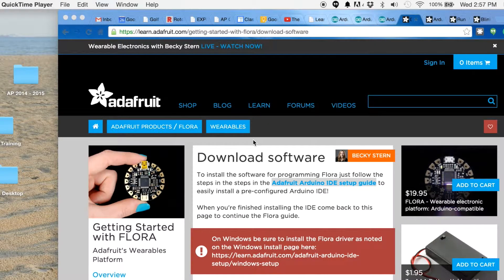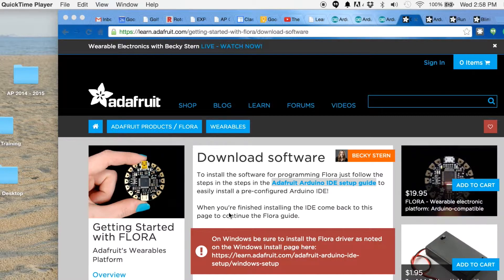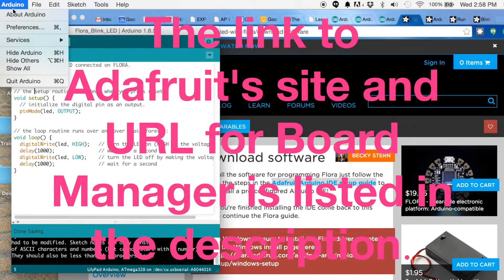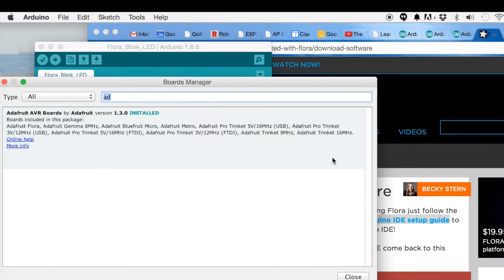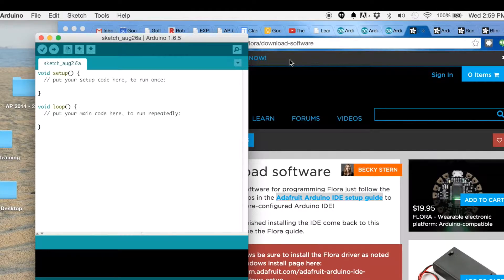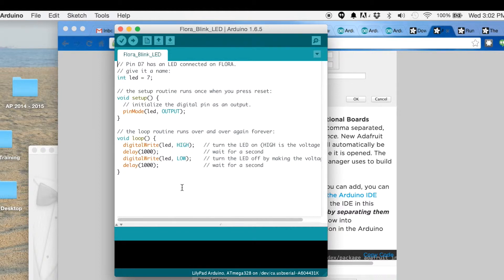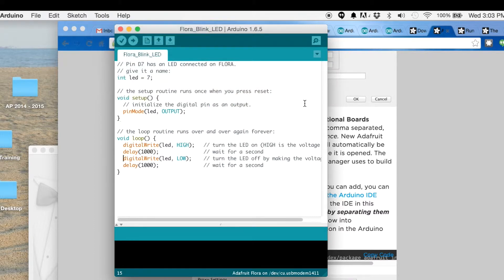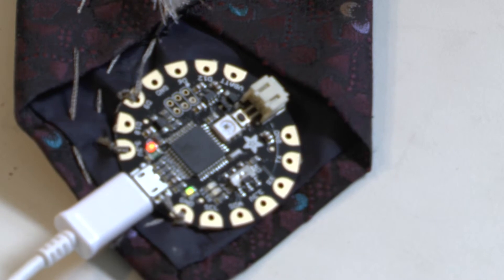Intro to FLORA - Part 2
This video is about the FLORA wearable microcontroller.